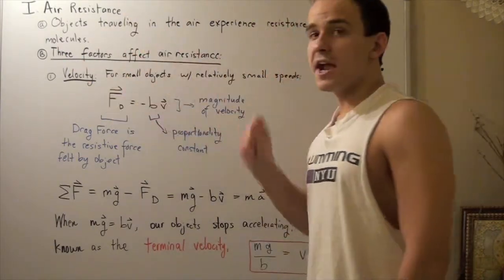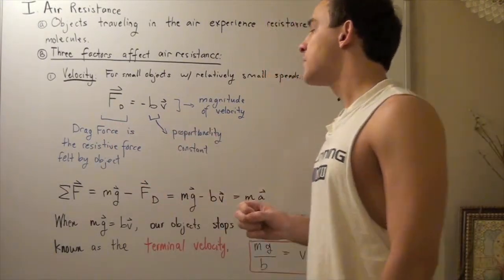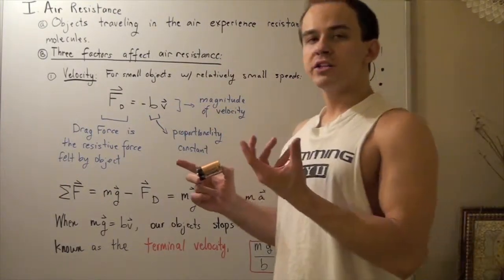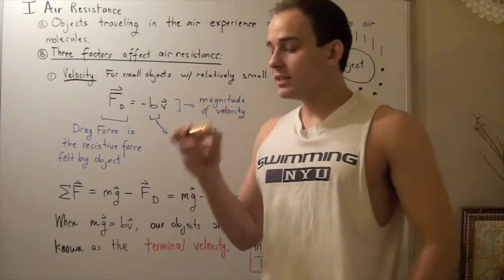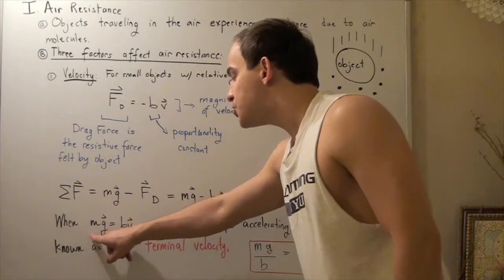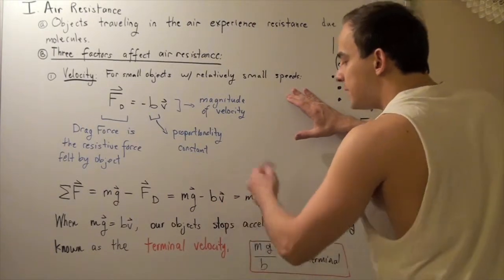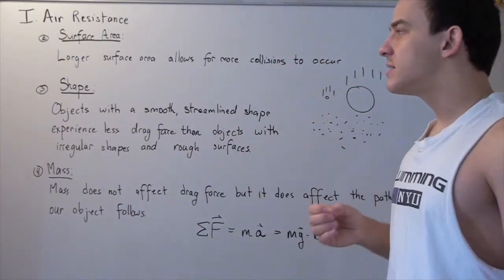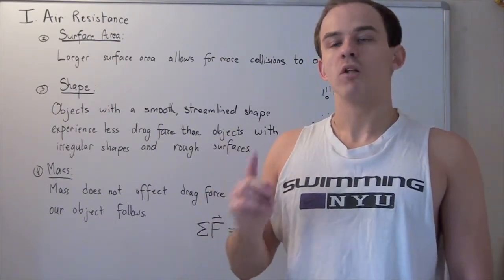Air Resistance and Terminal Velocity